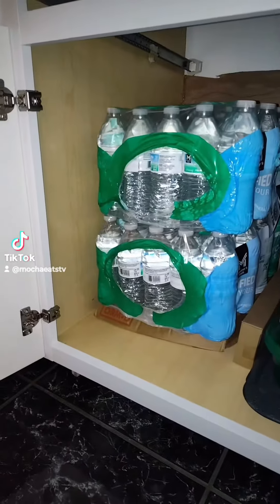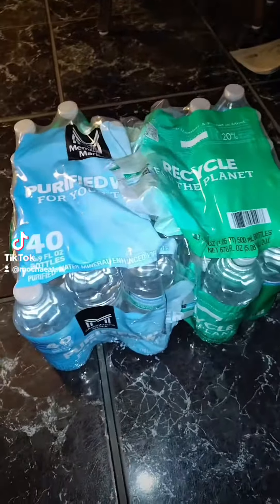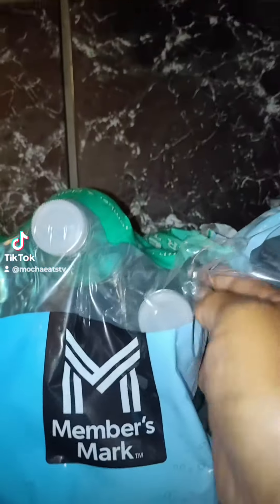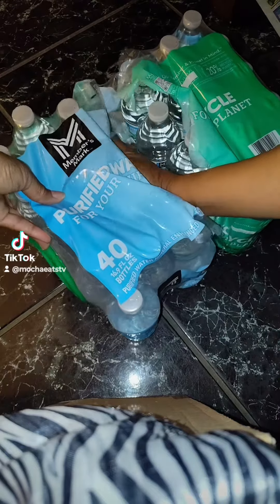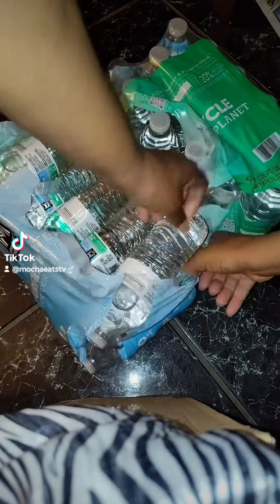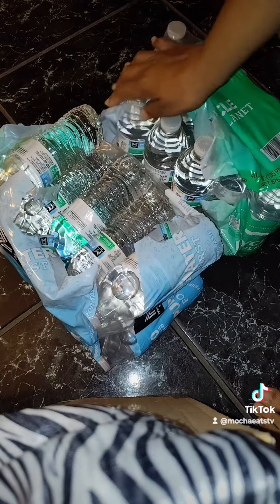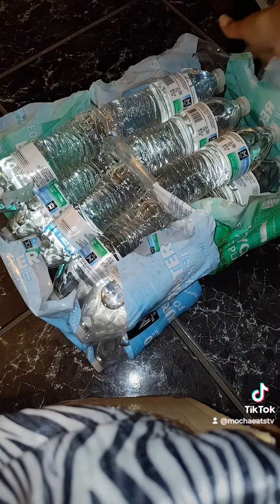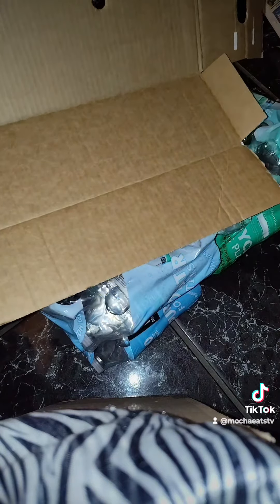Got water💦? Need more space 🤔